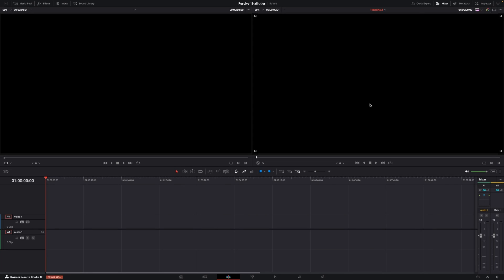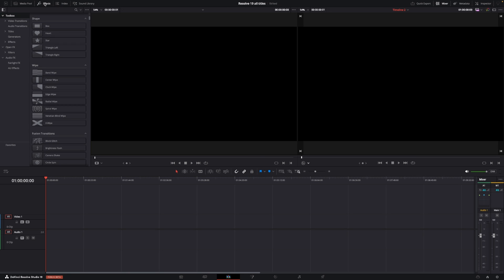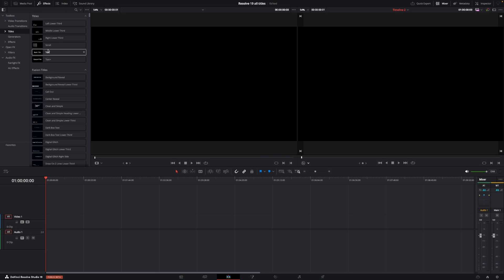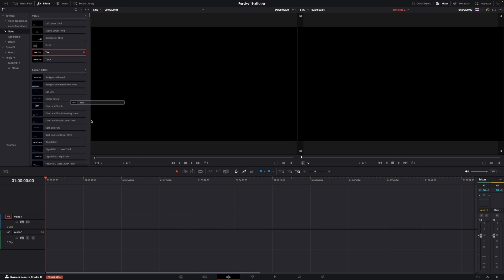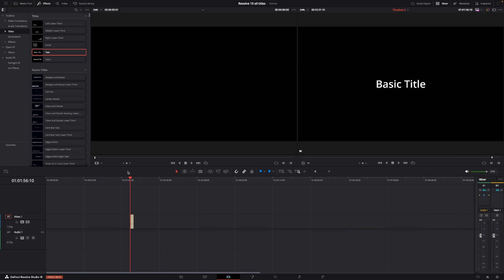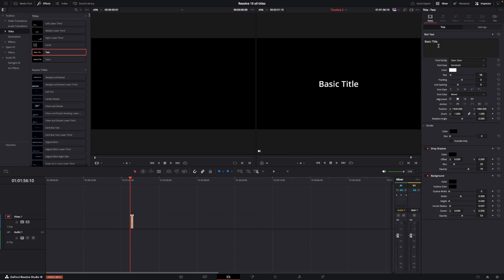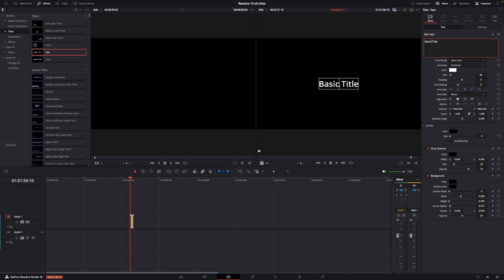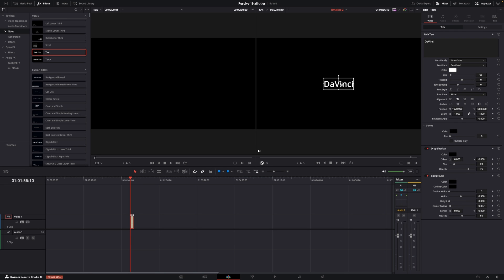DaVinci Resolve 19 announced- Here is a look at all FUSION titles in the new update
The tradition continues new DaVinci Resolve version new video that showcase alle the Fusion Titles this time in DaVinci Resolve 19.

00:00 - Intro
00:53 - New to titles
02:21 - all fusion titles